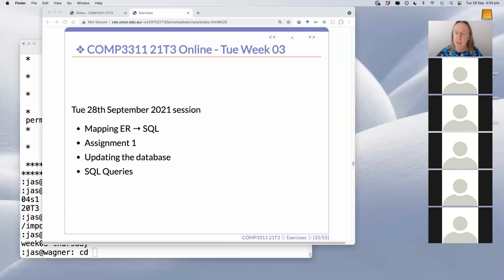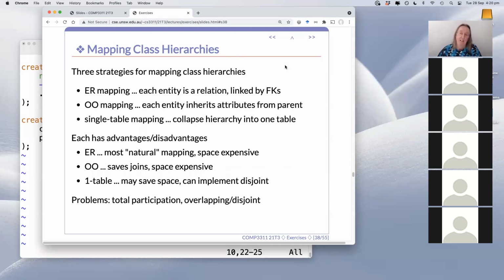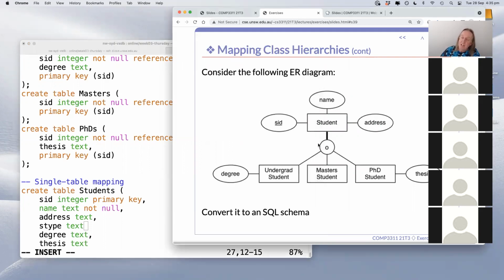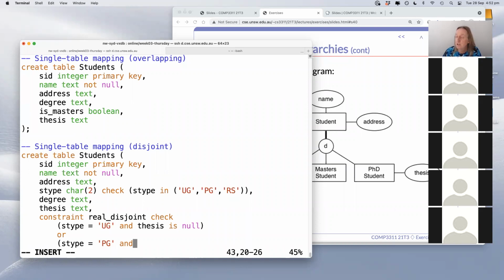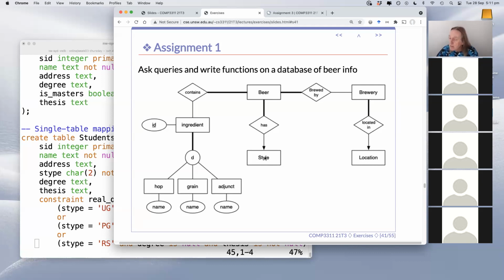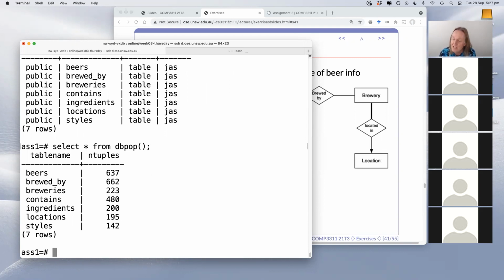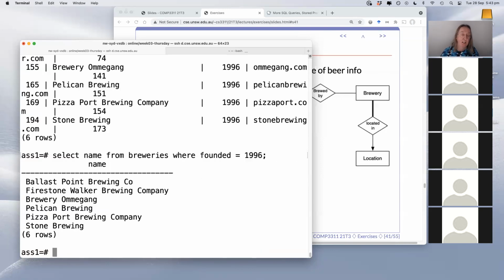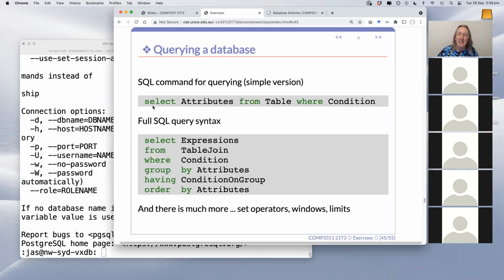COMP3311 21T3: 2021-09-28 Online Session